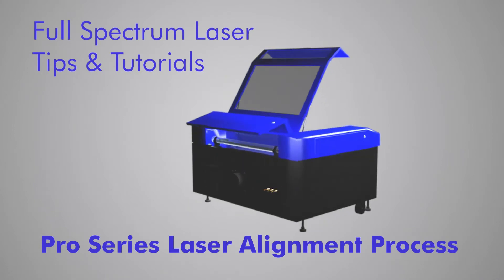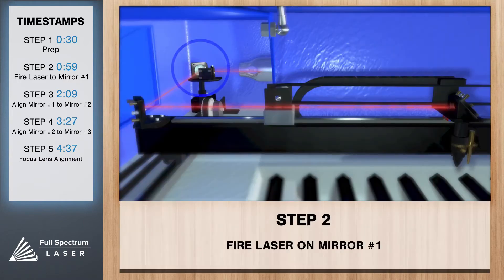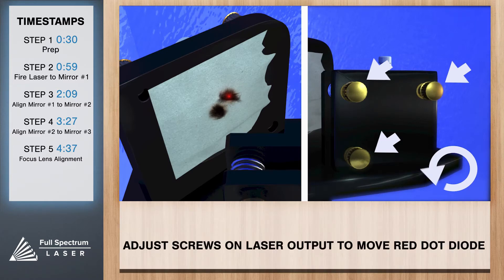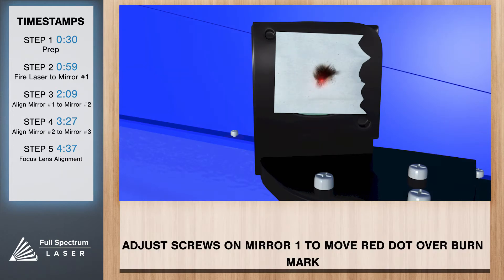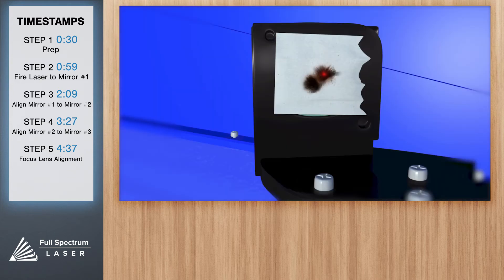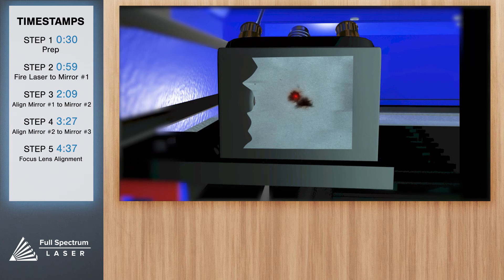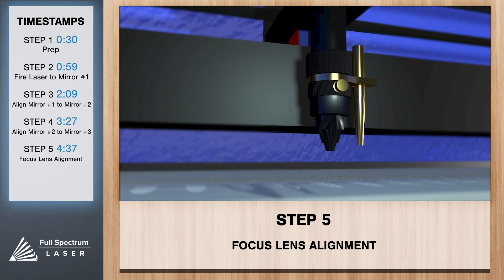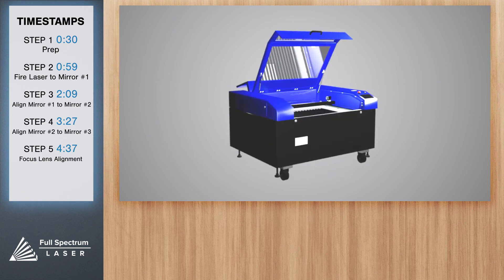Pro Series Alignment Procedure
Need help with mirror alignment for your Pro-Series laser cutter? Watch this demo on aligning your Pro-Series laser from Full Spectrum Laser.